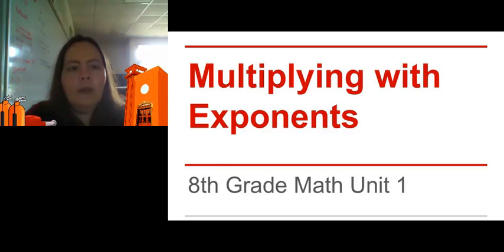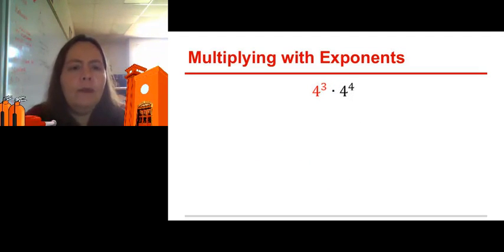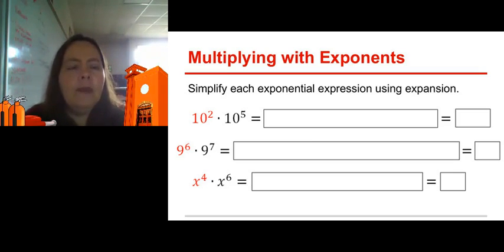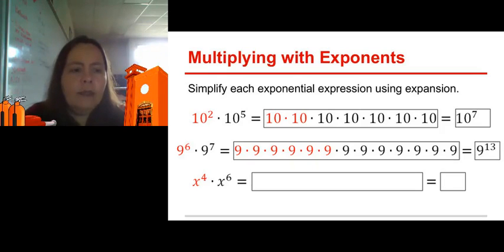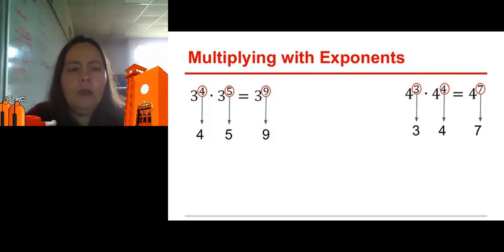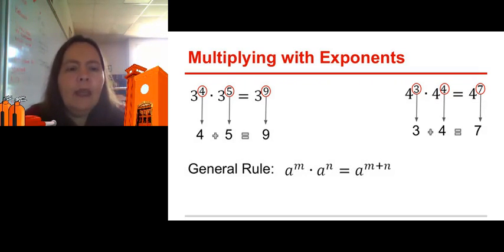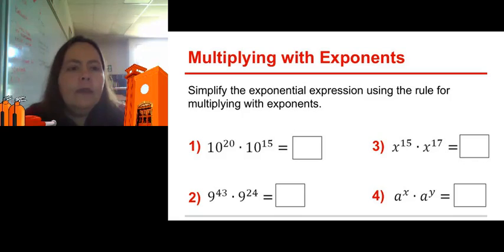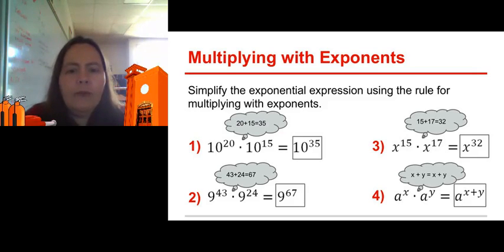Multiplying with Exponents